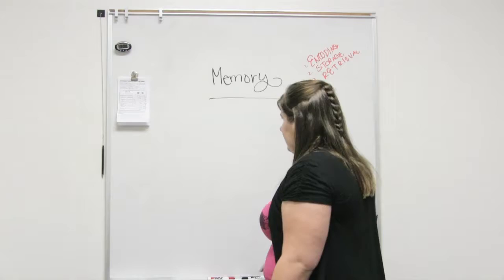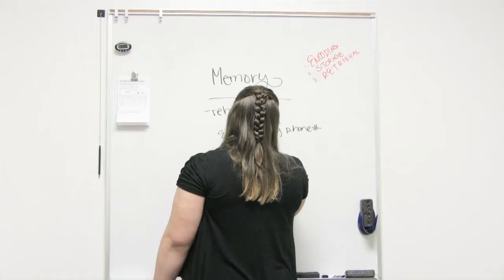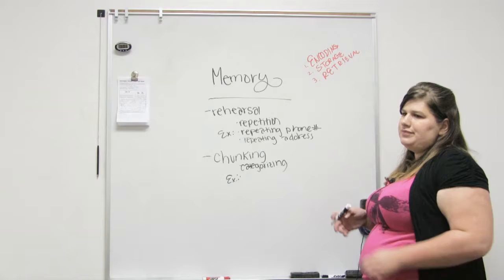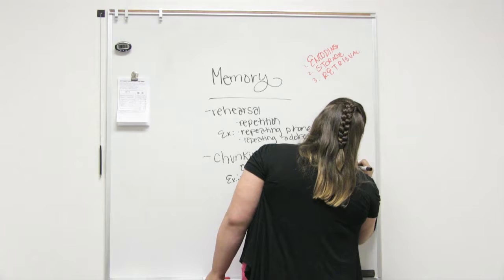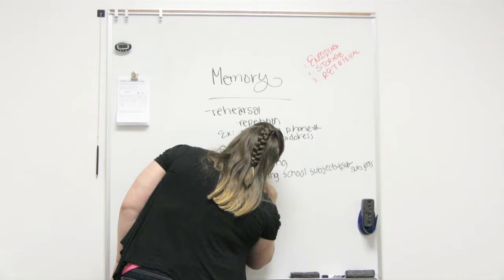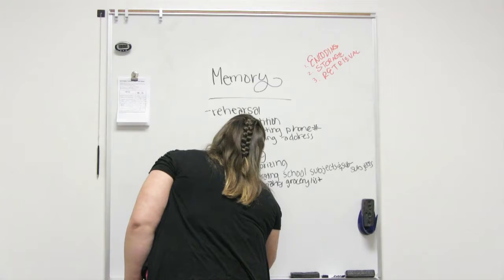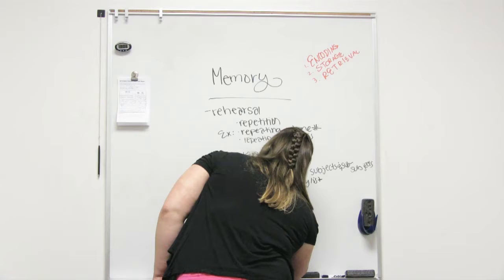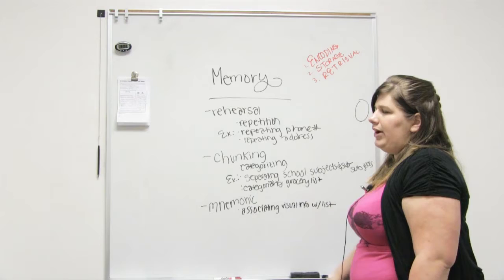Strategies to Improve Memories